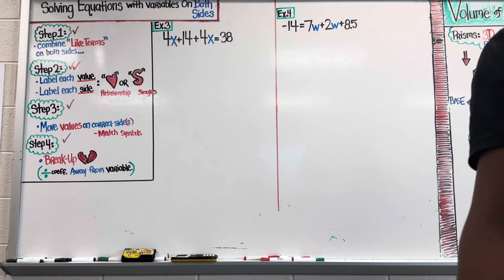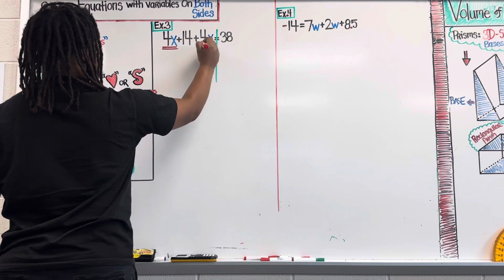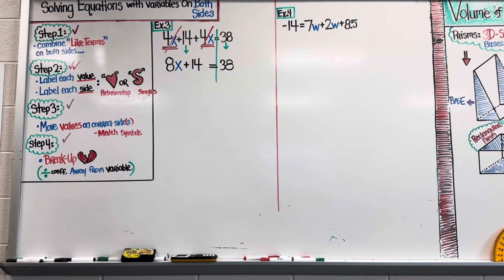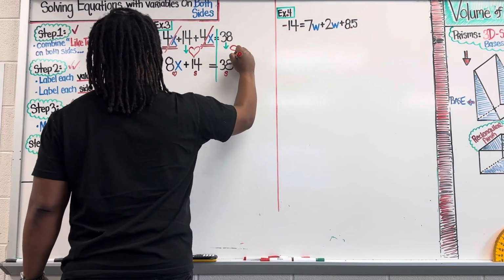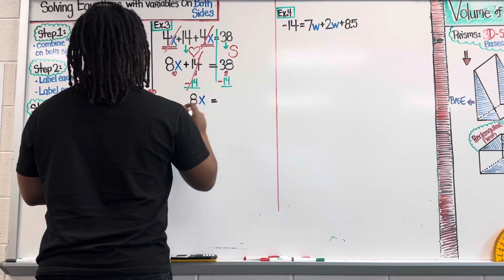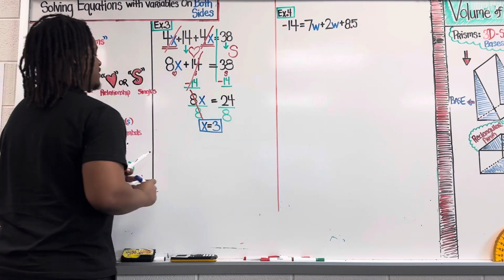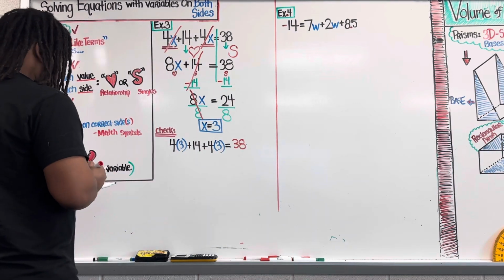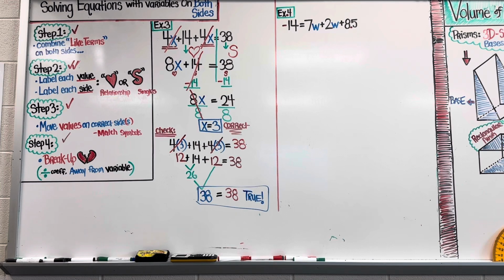Solving Equations With Variables On Both Sides (Example 3)